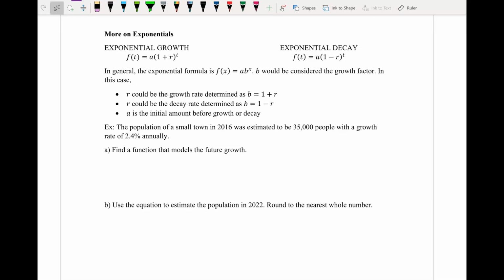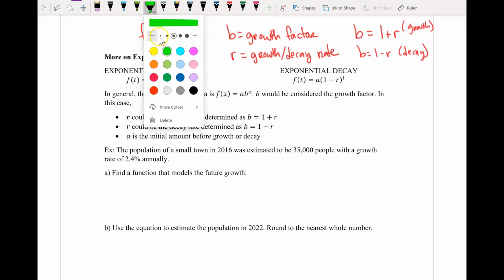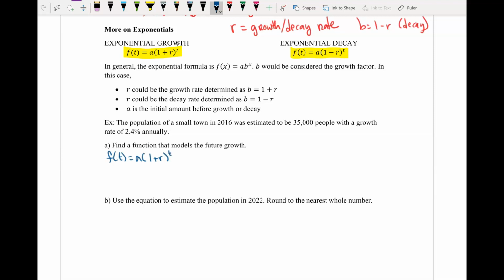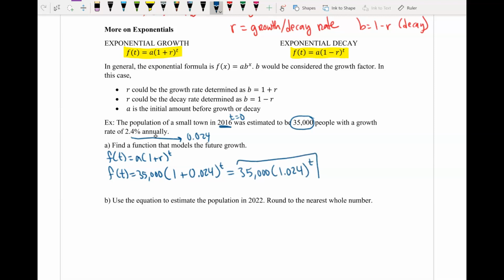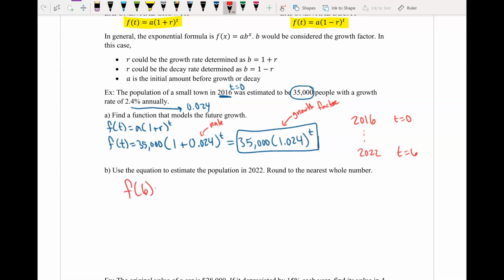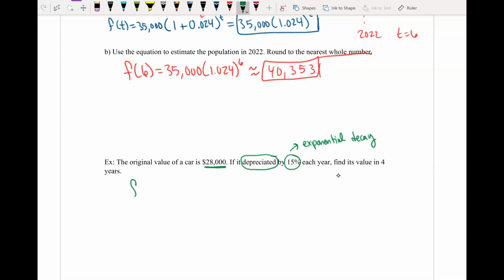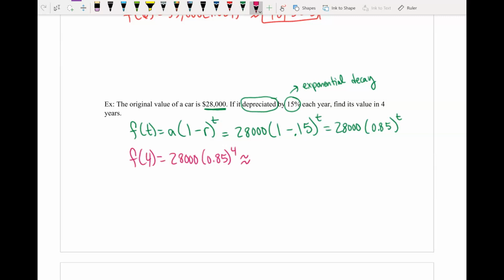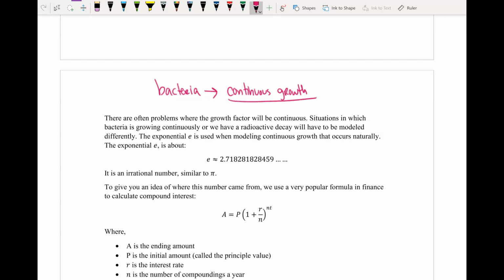Math 141: Exponential Growth and Decay Models